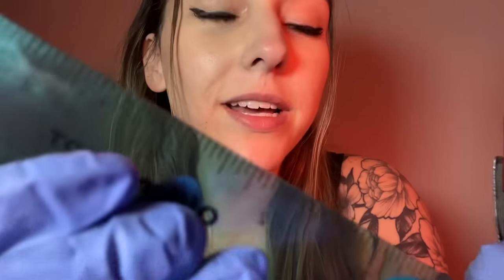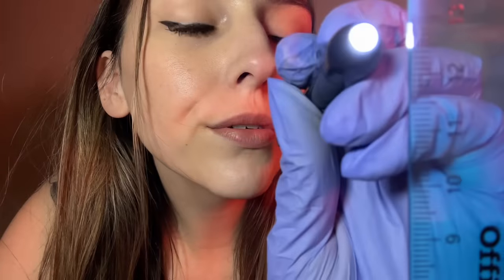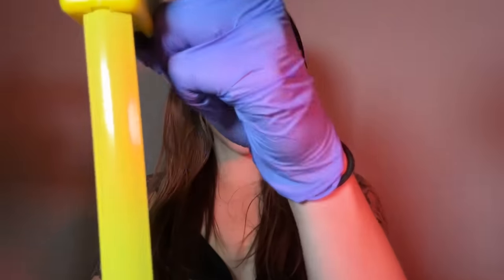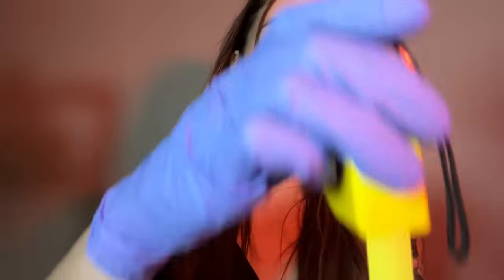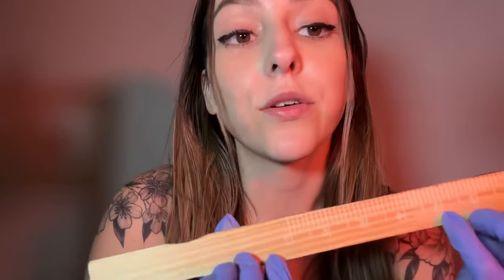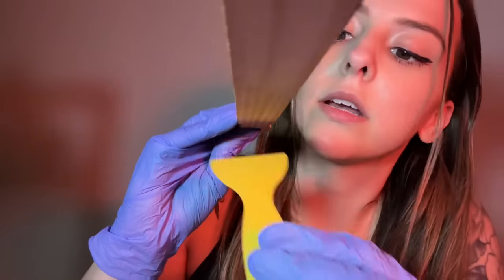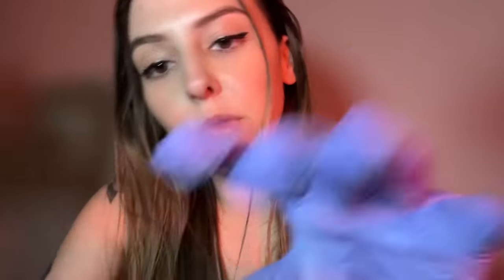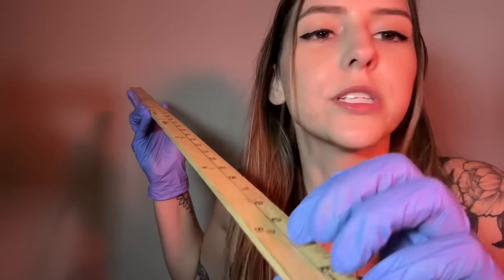ASMR Measuring You From Head to Toe 🫵🏻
hi!

It’s been a while since I’ve done any “head to toe” type of videos. so I hope you enjoy it!

thank you all for all your love and support over these past two years. It means so much to me, you have no idea…

We’ve raised over $1,600 !! 🥳